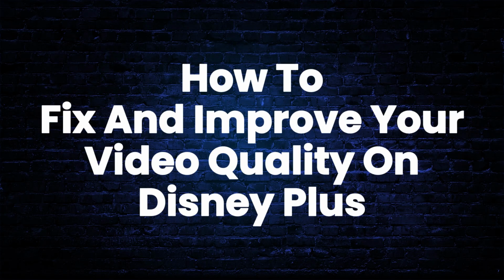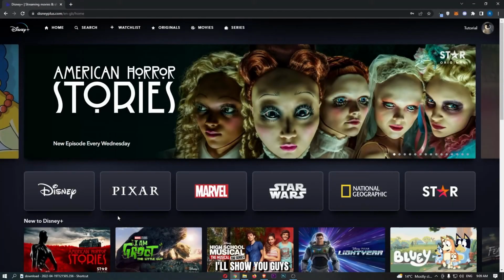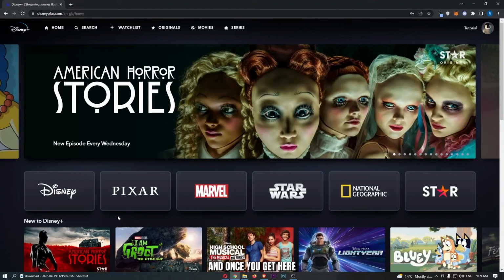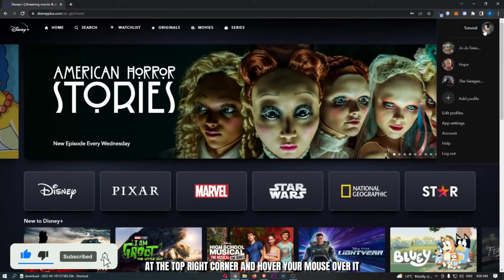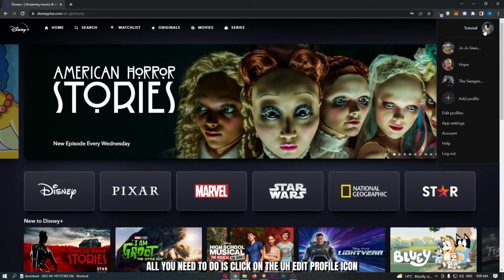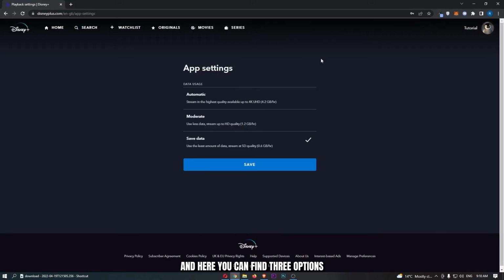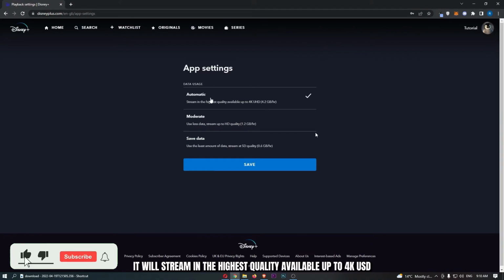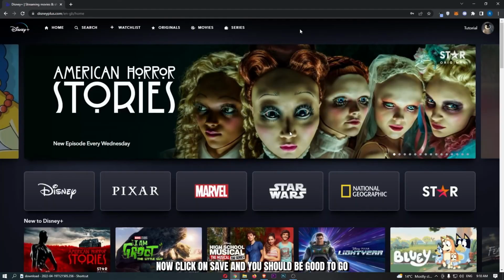How to Fix and Improve Your Video Quality on Disney Plus (2025)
Is your Disney+ video looking blurry, laggy, or just not as sharp as it should be? 🎥✨ In this updated 2025 guide, we’ll show you exactly how to fix and improve your video quality on Disney Plus — whether you're on a smart TV, mobile, or web browser.

What You’ll Learn in This Video:
✅ How to change video quality settings on Disney Plus
✅ How to fix buffering and low-resolution playback
✅ Best internet and device settings for HD & 4K streaming
✅ Common reasons for poor video quality — and how to solve them

Whether you're streaming your favorite Marvel movie or a classic Disney animation, this tutorial will help you get the best possible viewing experience on Disney+.

📌 Chapters:
⏱ 0:00 - Introduction
⏱ 0:10 - How to Fix and Improve Your Video Quality on Disney Plus